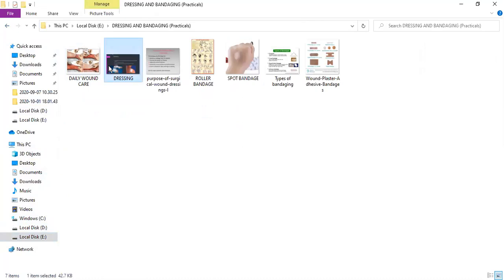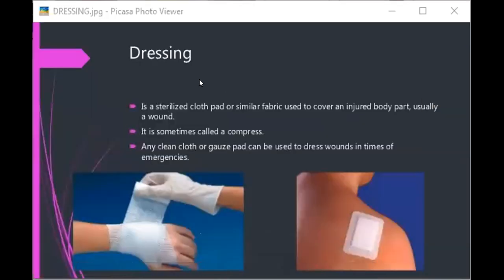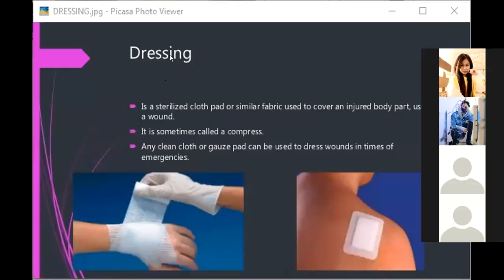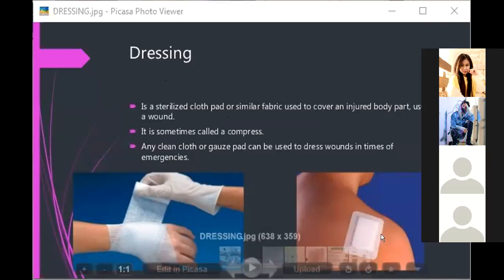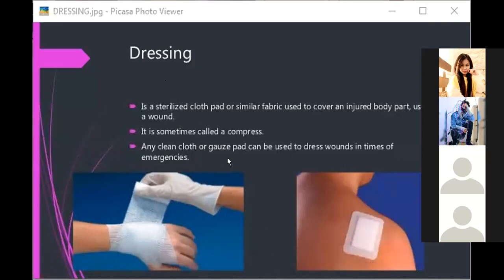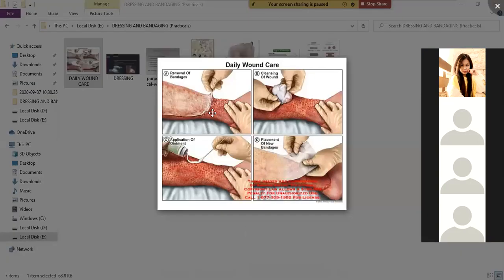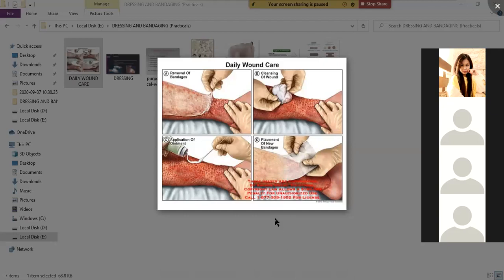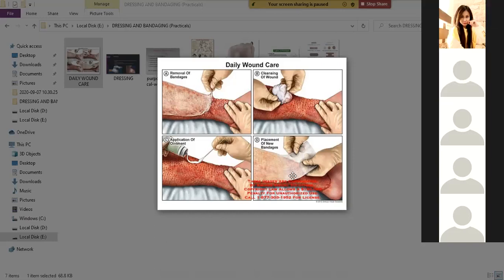Dressing & Bandaging (FA Practical)